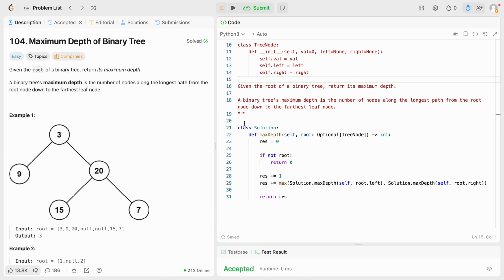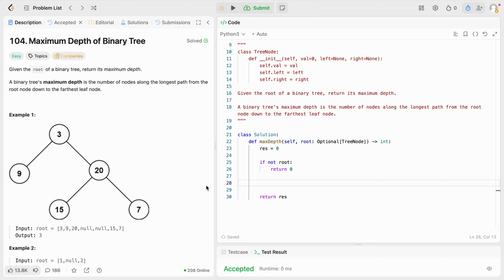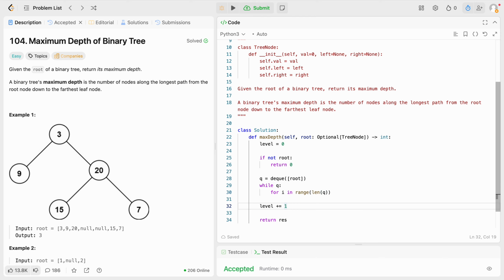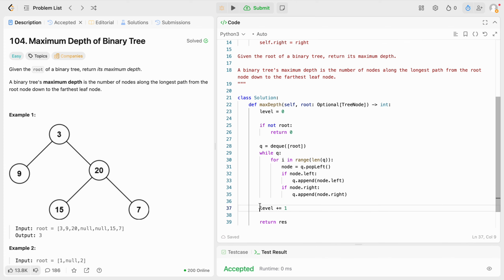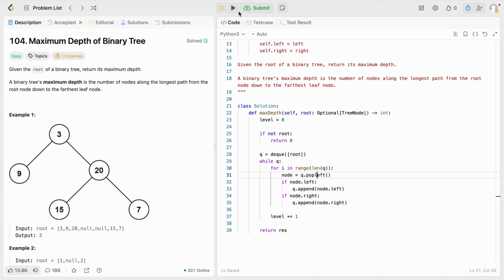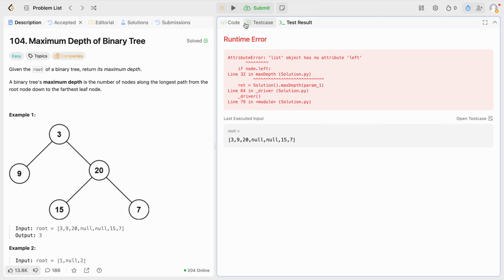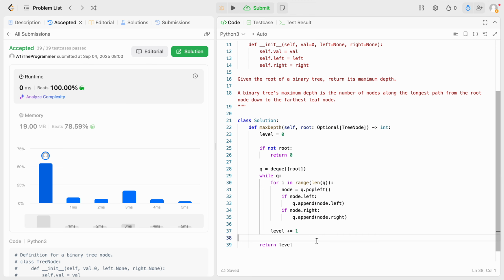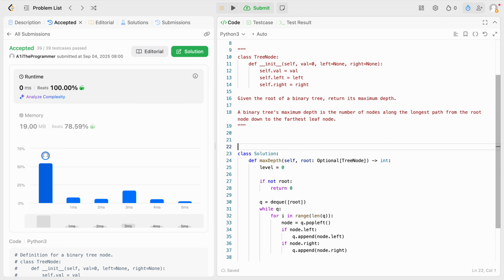Maximum Depth of Binary Tree - BFS Iterative